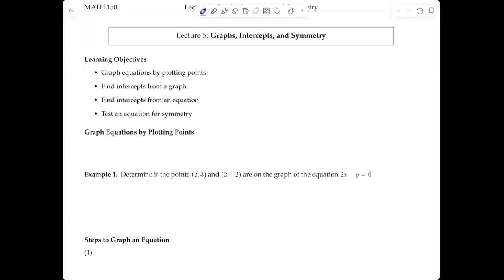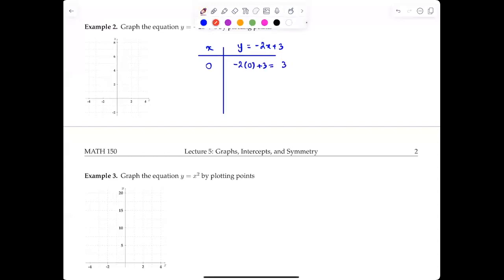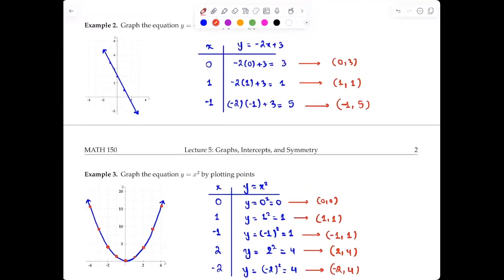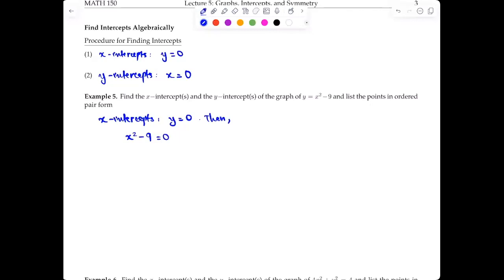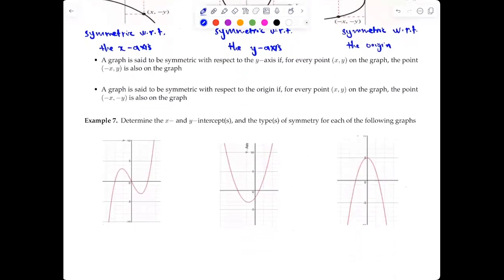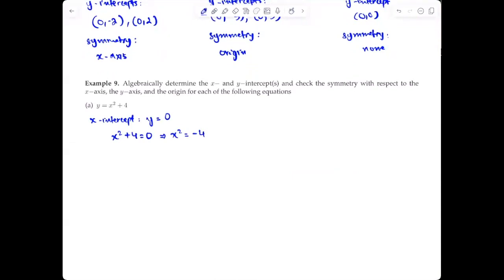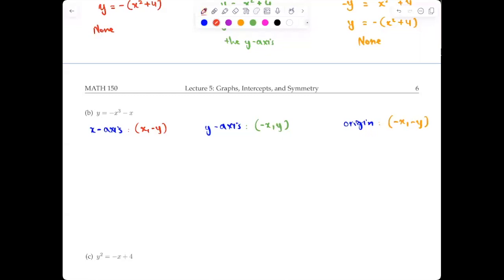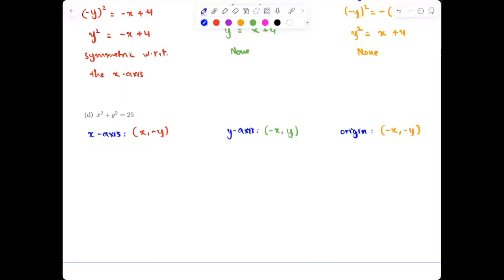Lecture 5: Graphs, Intercepts, and Symmetry